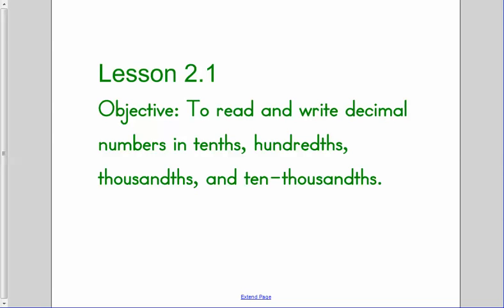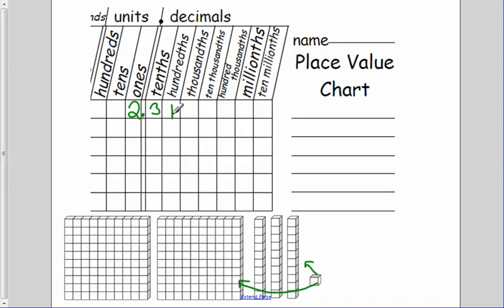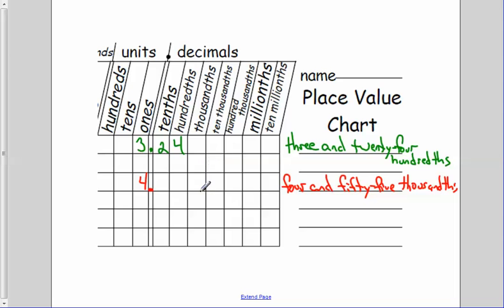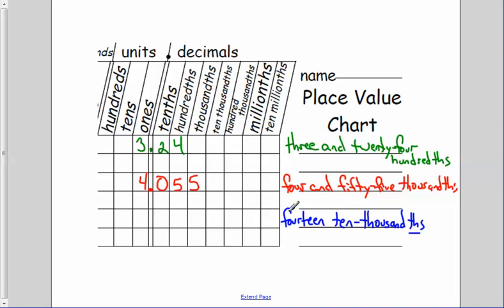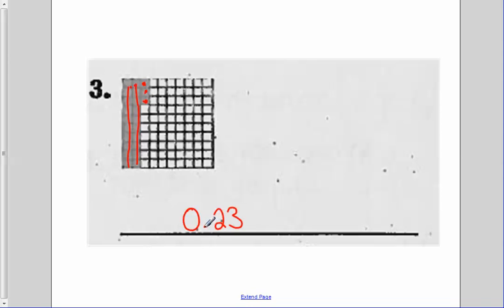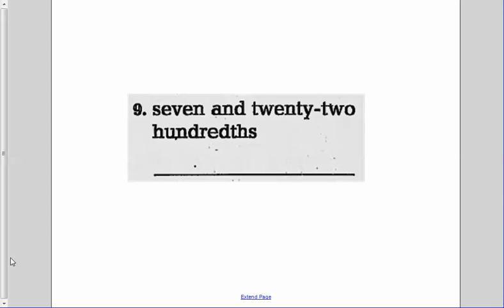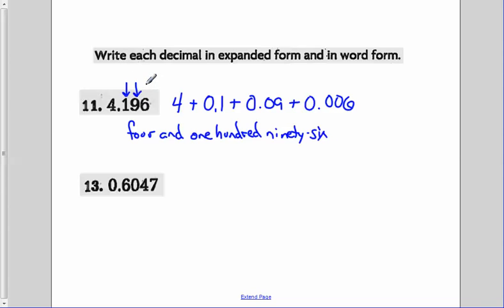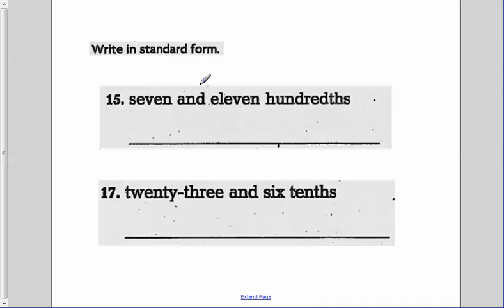Decimal Place Value 2.1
To read and write decimal numbers in tenths, hundredths, thousandths, and ten-thousandths.